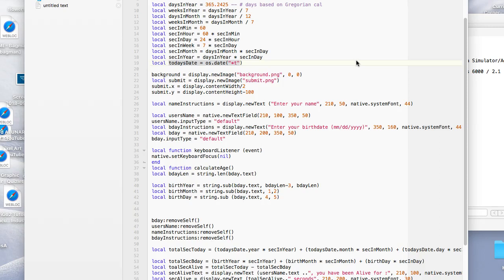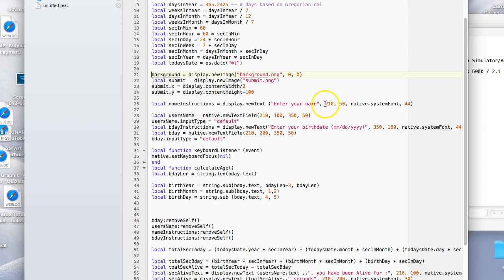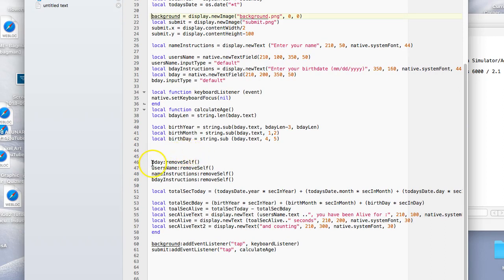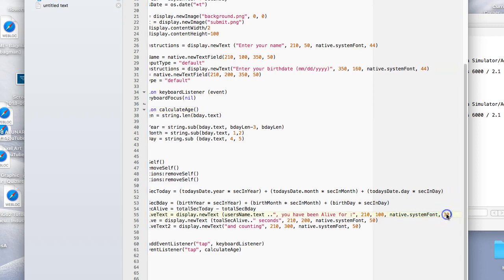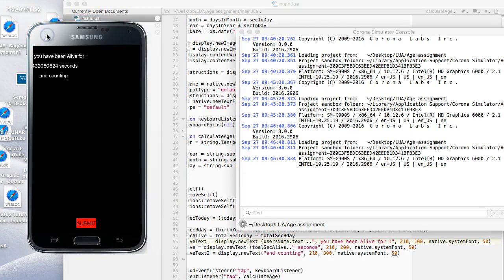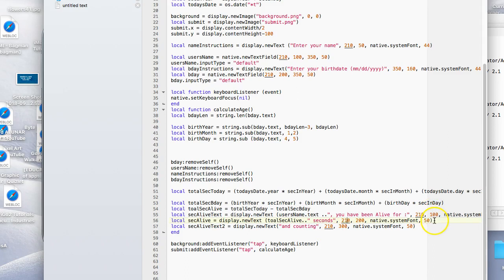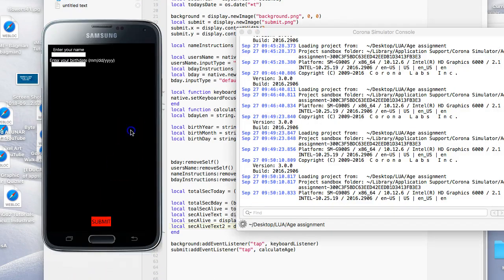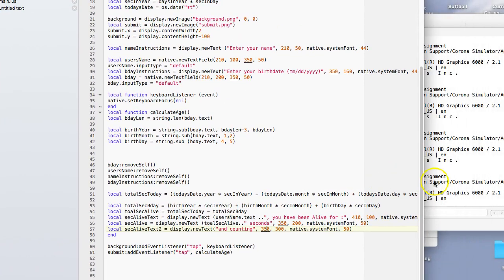Lua Age Calculation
using Corona SDK to calculate the number of seconds one has been alive.